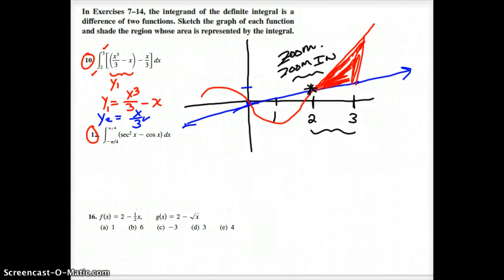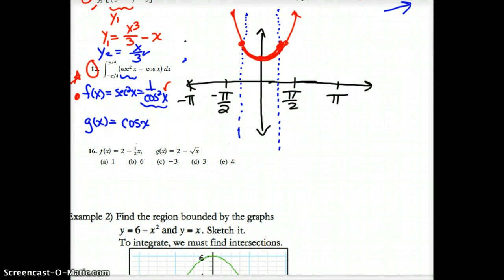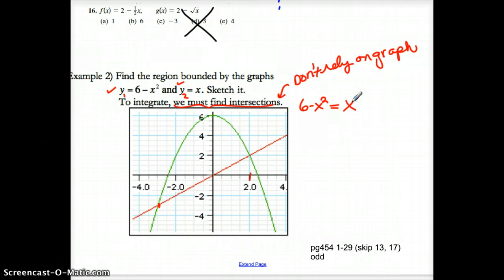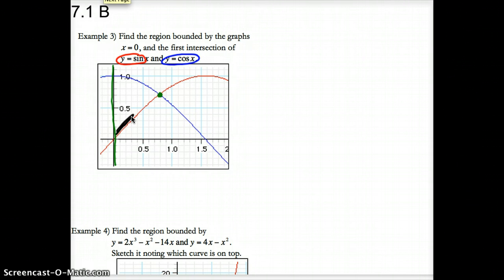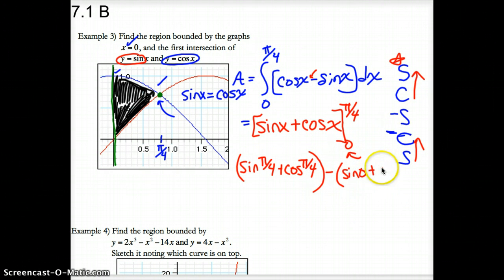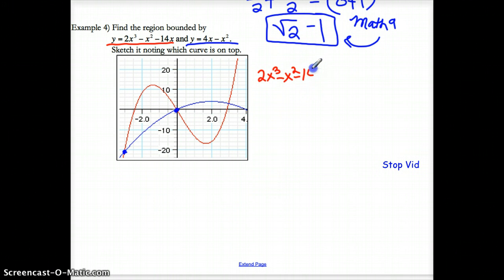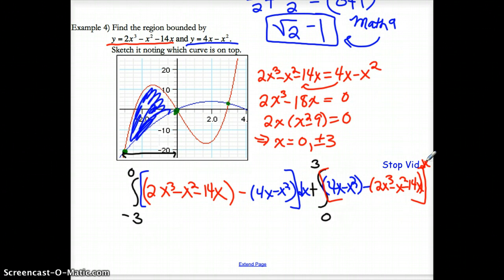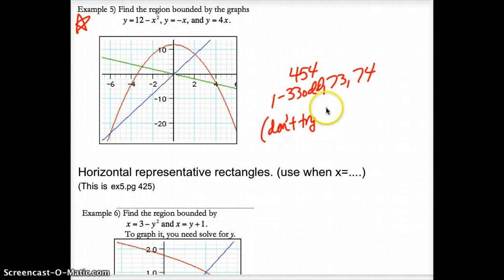Area of Region between 2 curves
Last 10 minutes